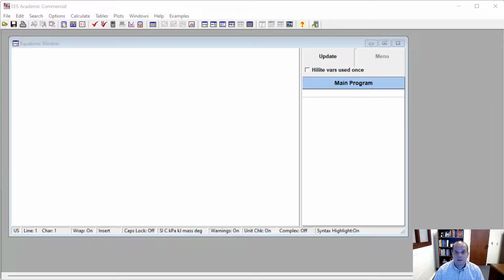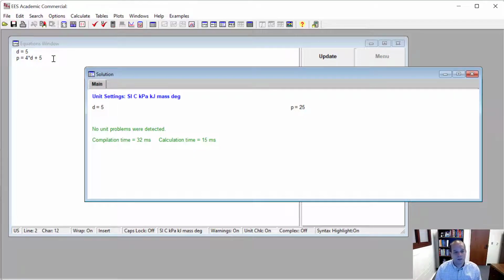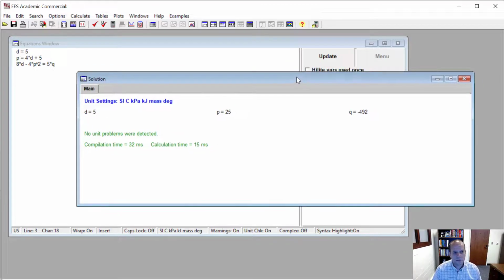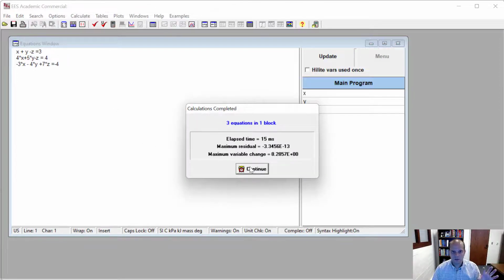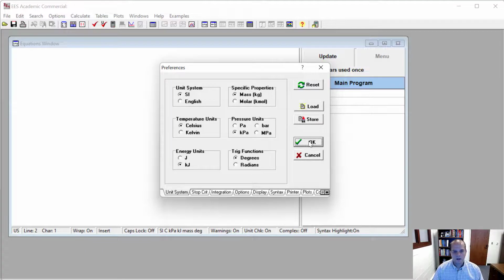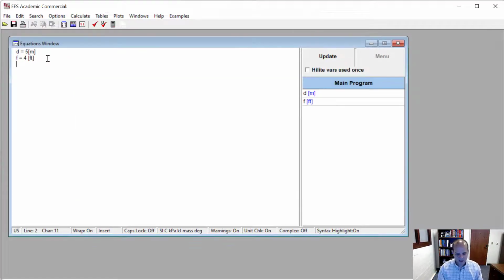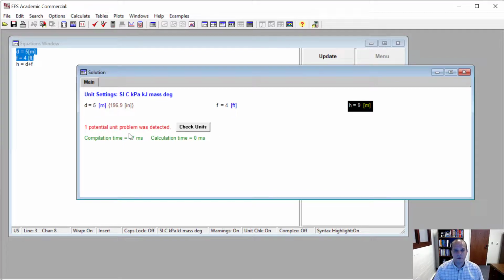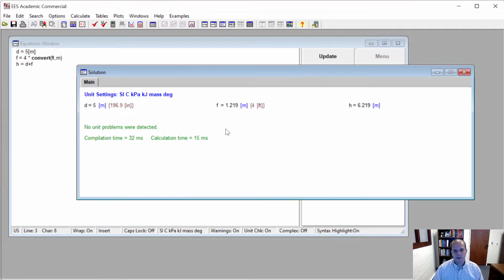EES Tutorial 1 - Introduction and making use of units